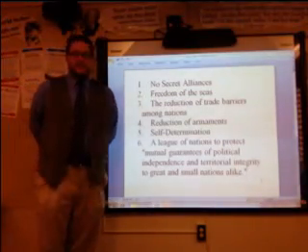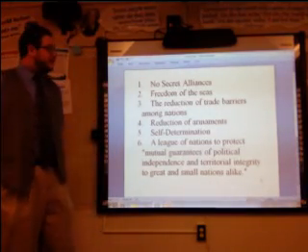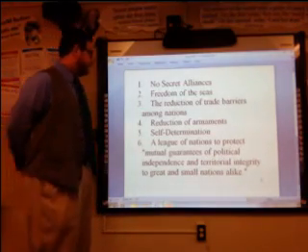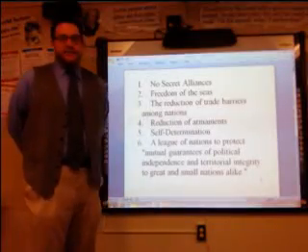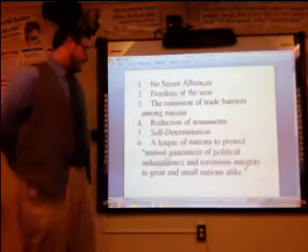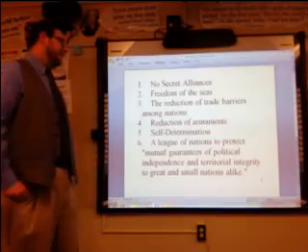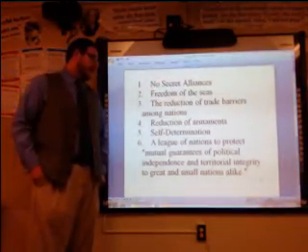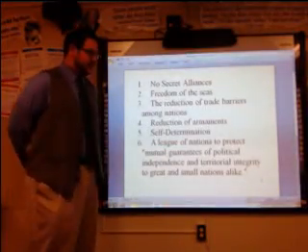4 5 The 14 Points